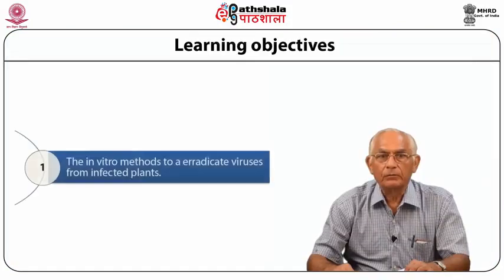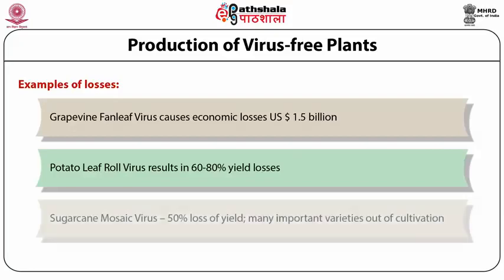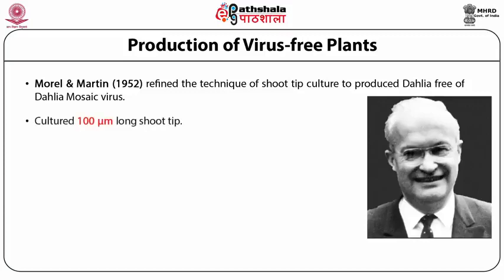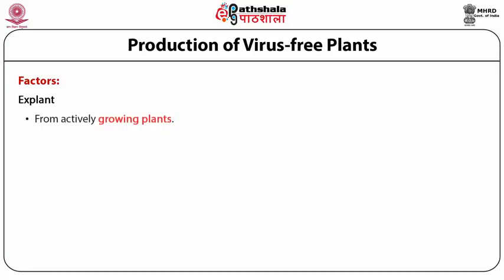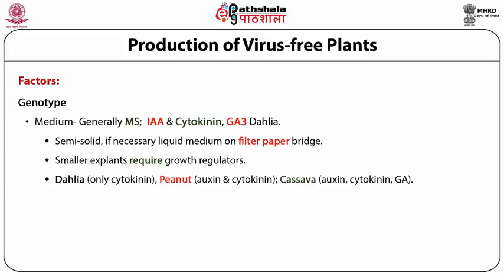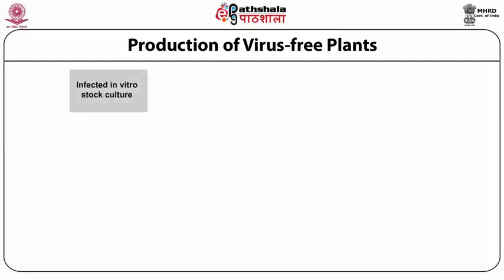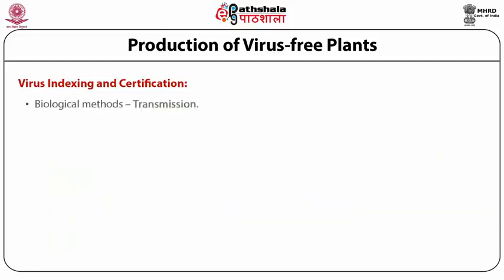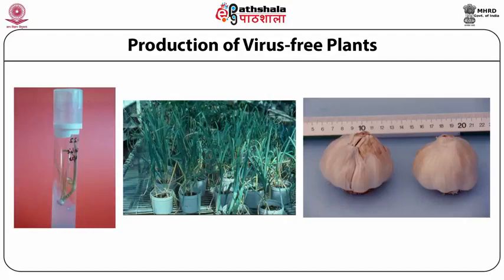Production of virus free plants